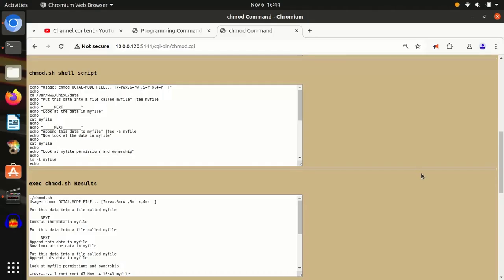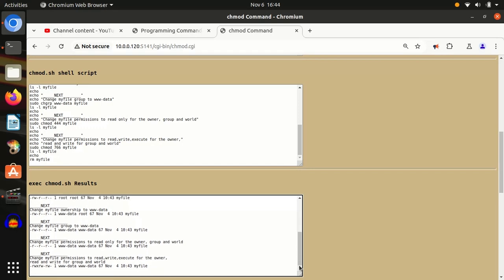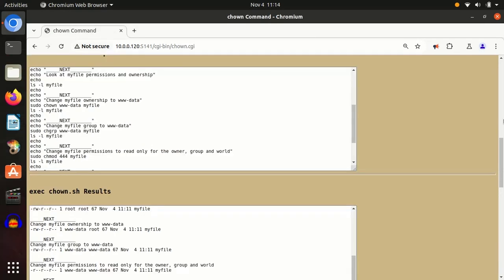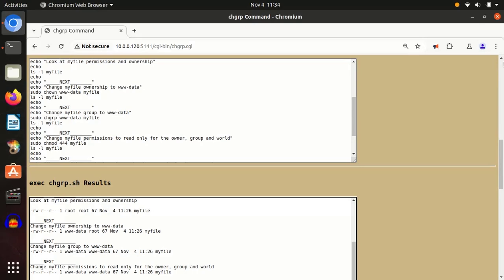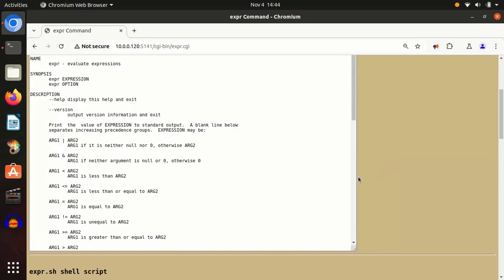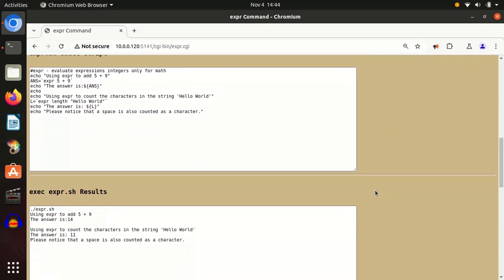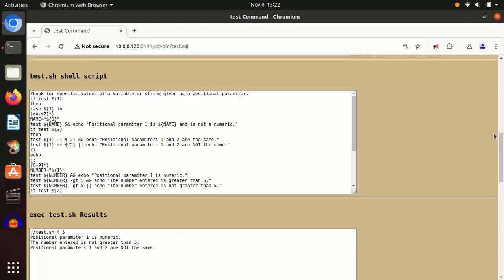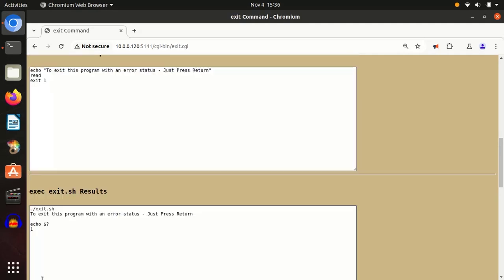Lesson 4 - Part 5: Commands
Shell Programming Commands - Part 5